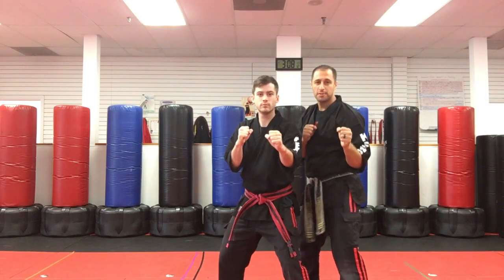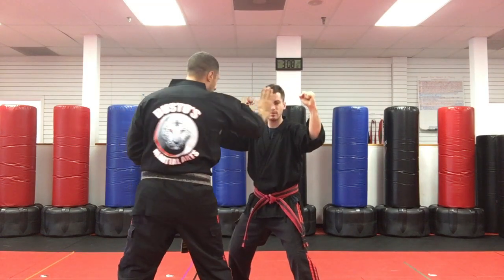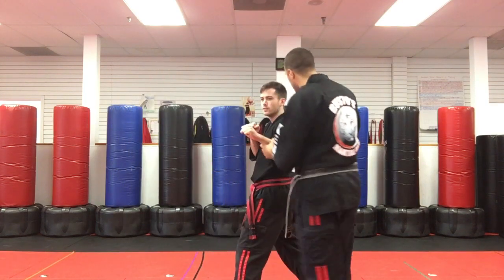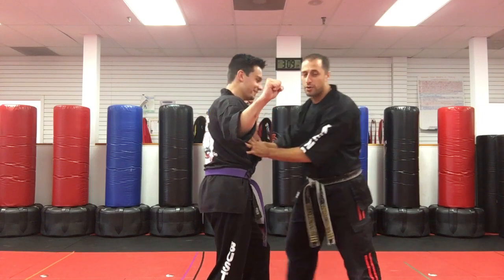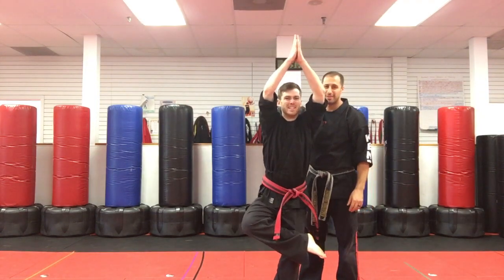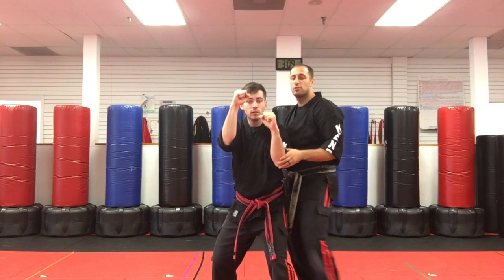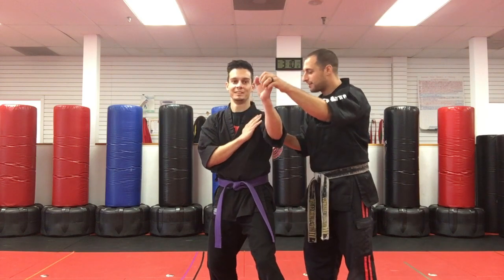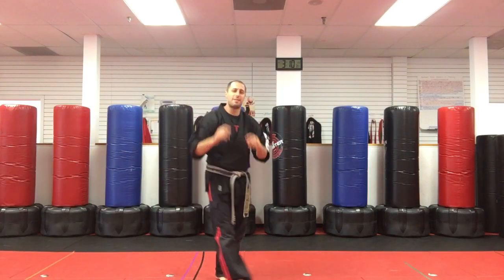Wrong Ways to do a Fighting Stance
Check out how to properly do a fighting stance with Sensei Matt!